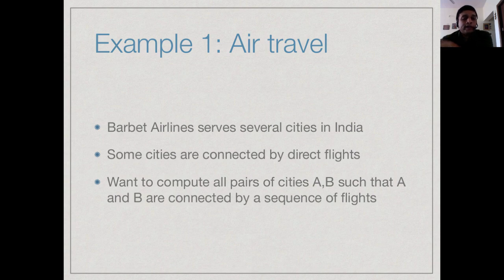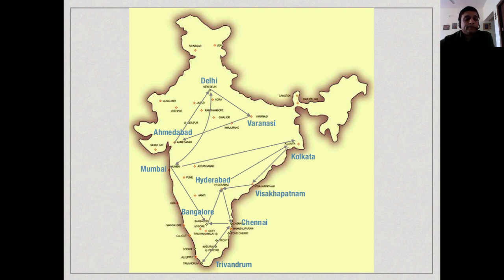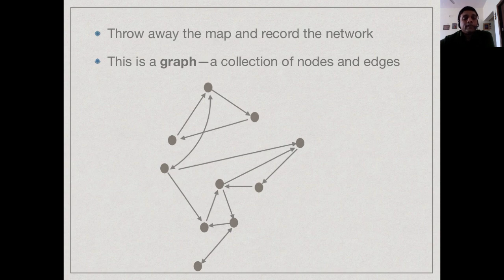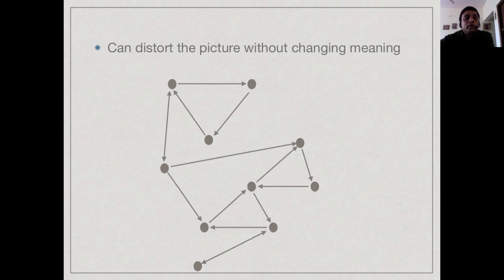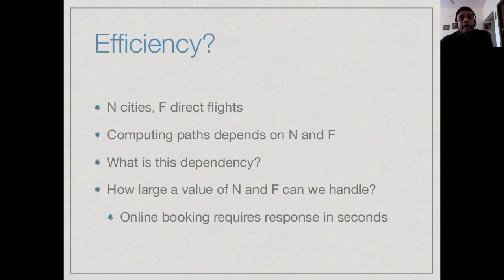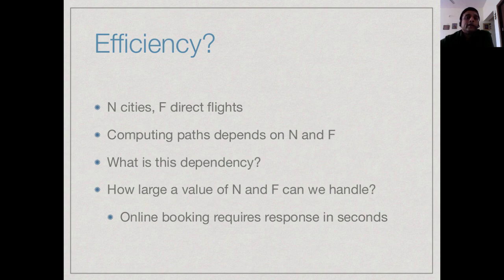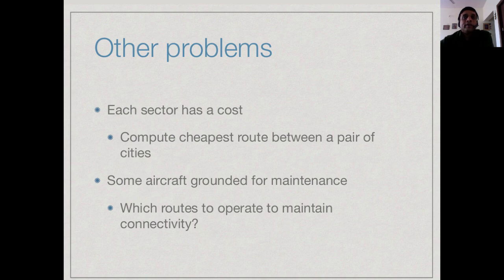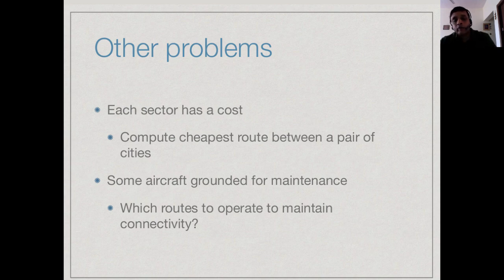Example: Air Travel